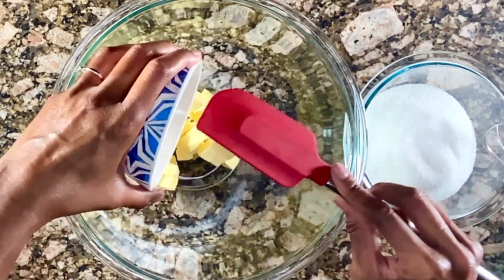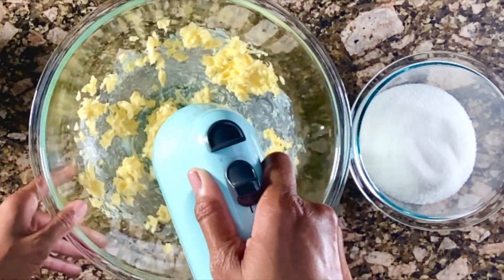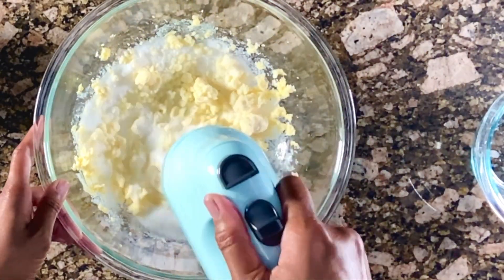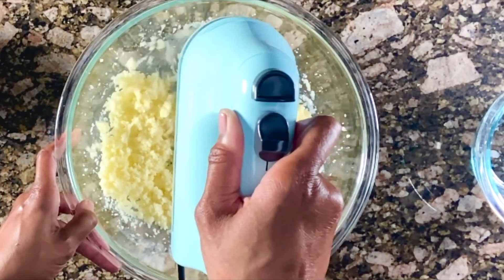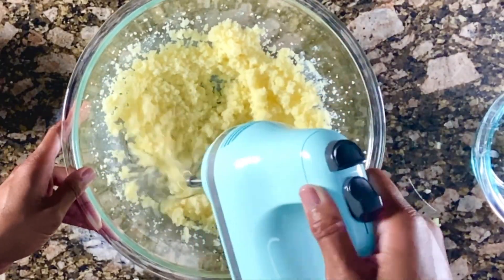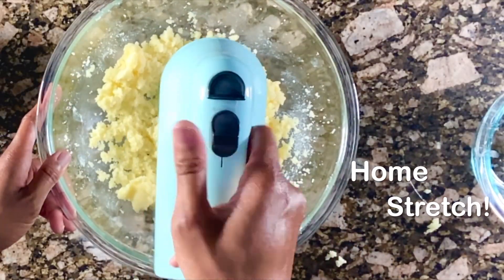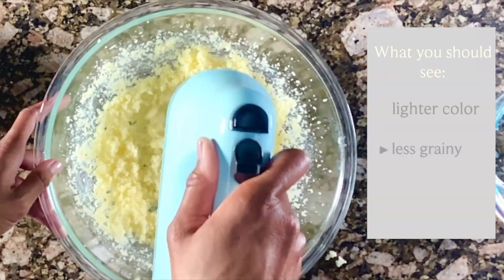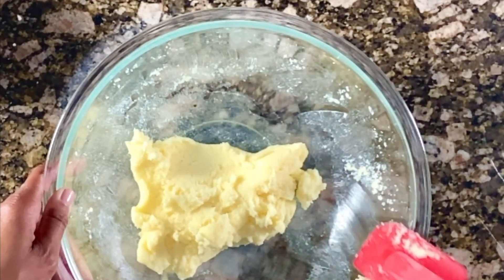How to Cream Butter and Sugar with a Hand Mixer!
You don't need an expensive stand mixer to make glorious things!  In this video, you'll see my technique for getting all of my bakes off on the good foot with my hand mixer.

The step of creaming butter and sugar is one of the most important steps in all of baking!  You can do it with a stand mixer to be sure, but you can do it just as easily with a thirty dollar stand mixer!  Take a look!

Want to learn much, much more about baking?  Want to become a more confident and consistent baker?  Check out the Begin with Butter Hone Baking Academy!

This summer (2023), we have a whole series of $39 classes that will help you become an amazingly consistent baker!

These classes are guaranteed to transform your baking forever. And they’re only $39 all summer!